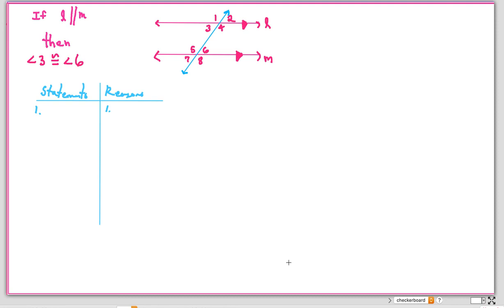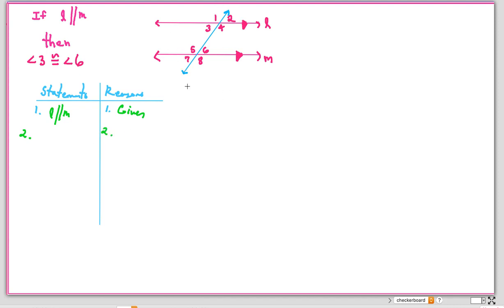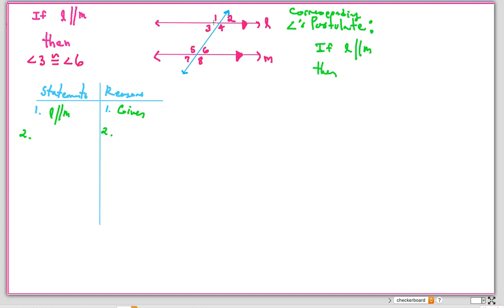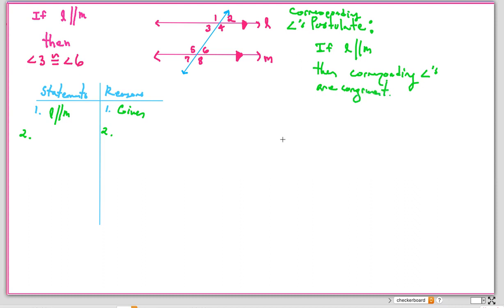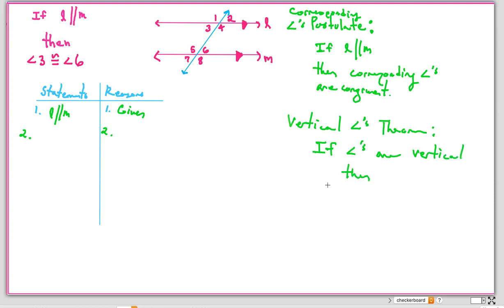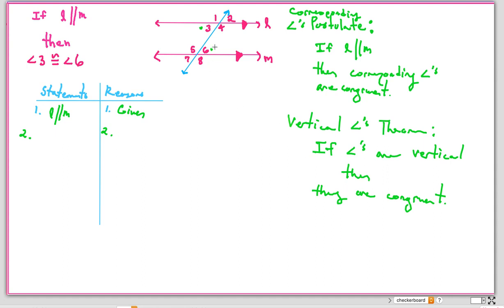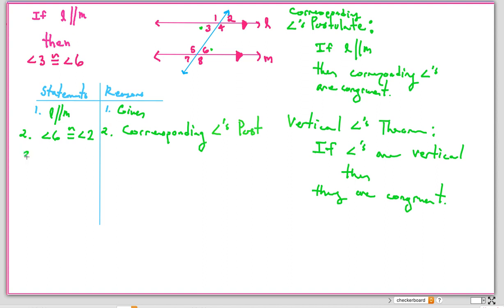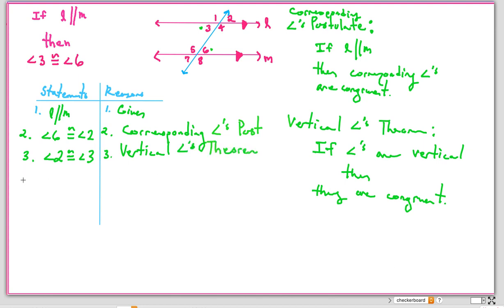Alternate Interior Angles Theorem